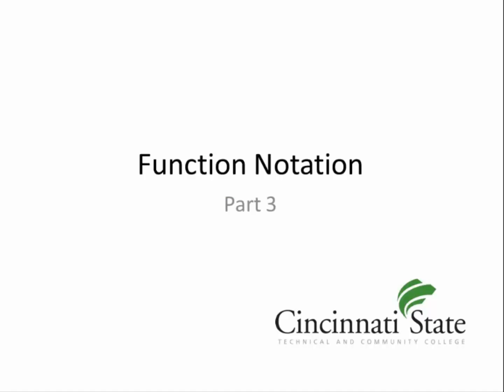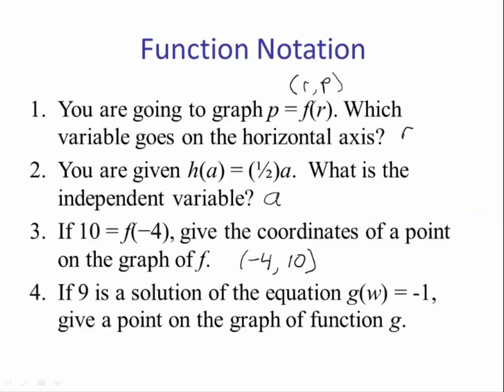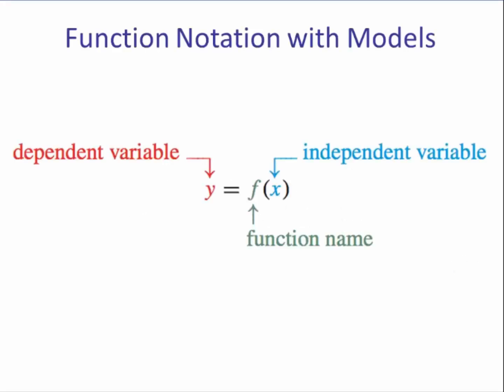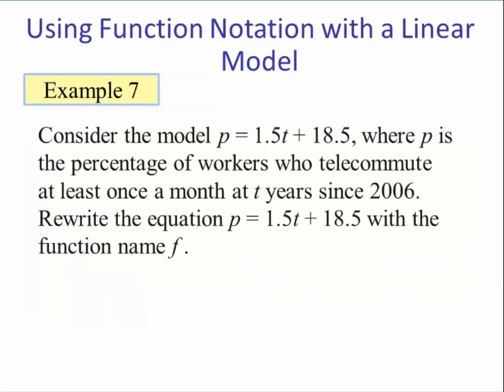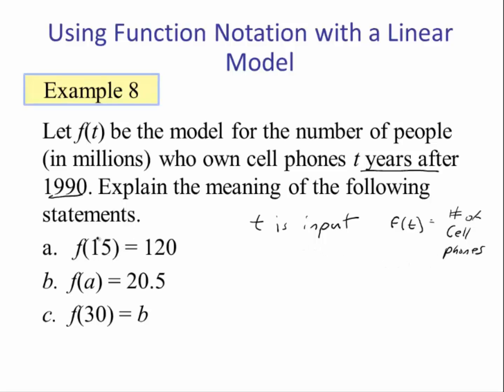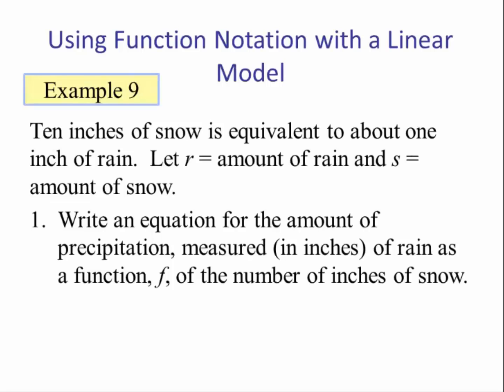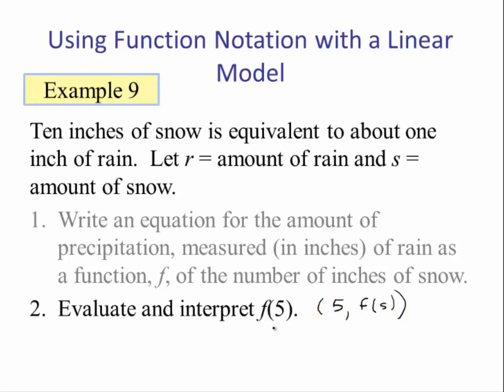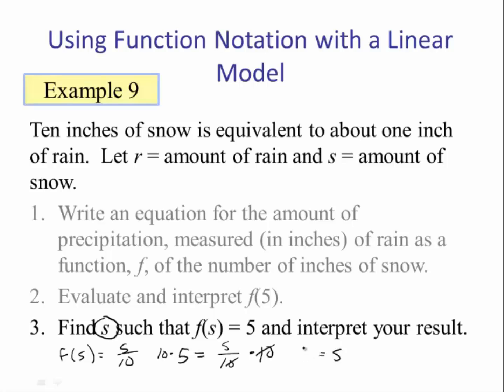Function Notation Part 3